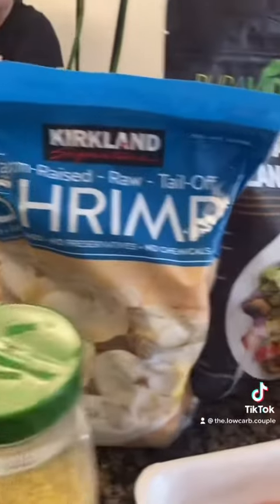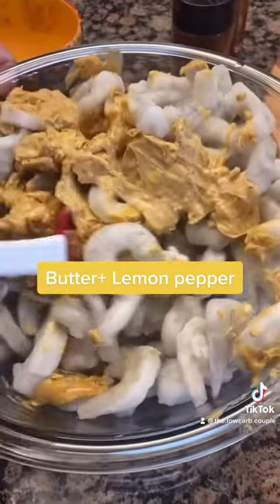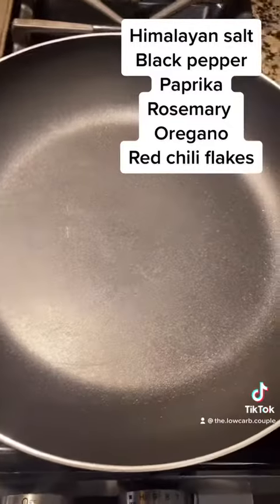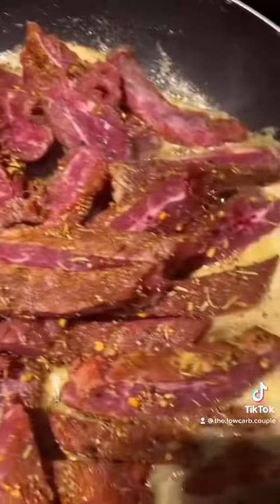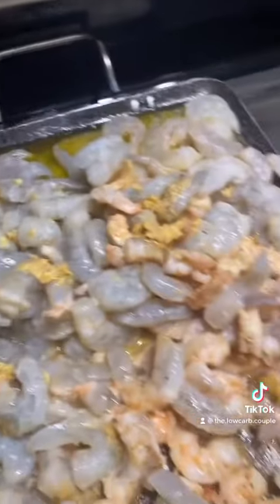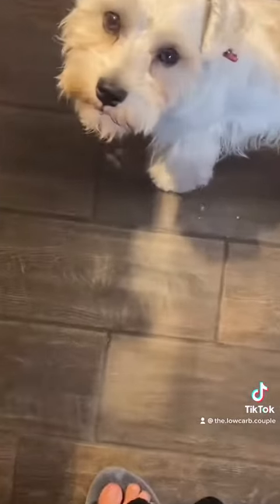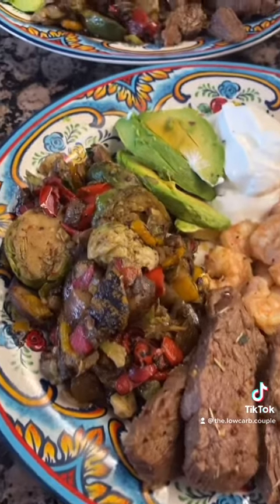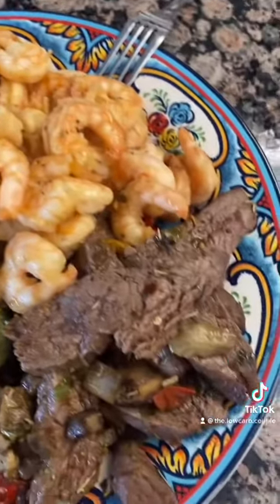Steak and Shrimp fajitas!!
Sunny weather means surf n turf! And yes I’m enjoying a truly with chamoy & tajin!! Sooo good. Pretty simple yet super satisfying dinner combo. No need to go to a restaurant to get quality food!! Hope you try this out! ENJOY 😉

Ingredients:

2lbs DEFROSTED shrimp
1/2 cup butter
1 TBS Garlic
Lemon pepper
2lbs skirt steak
Fire roadted frozen Veggies (any brand will do)

Toppings:
Sourcream ￼￼
Guacamole

In a large mixing bowl, place defrosted Shrimp, butter, garlic and lemon pepper seasoning. Cook on hot skillet, and drain any excess water.

Skirt steak:
Cut into fajita style pieces
Season with black pepper, salt, paprika, cayenne, onion powder, cumin, oregano and red chili flakes.
Measure with your heart and of course substitute anything out

Cook steak in a hot skillet
Place on side

Heat up fire roasted frozen veggies
Place on side

Plate everything and add favorite toppings

And voila!!! Restaurant style dinner